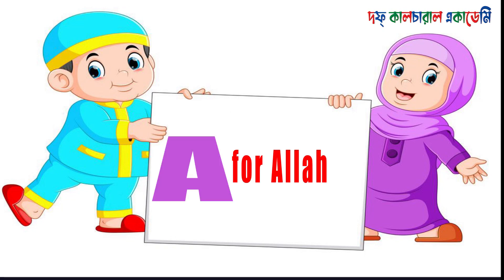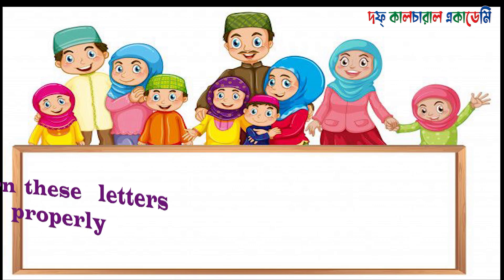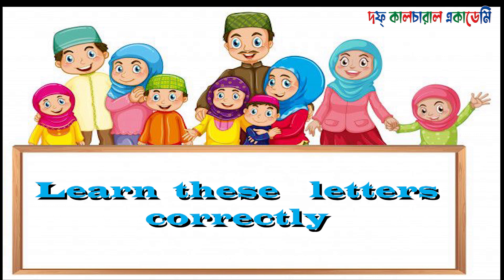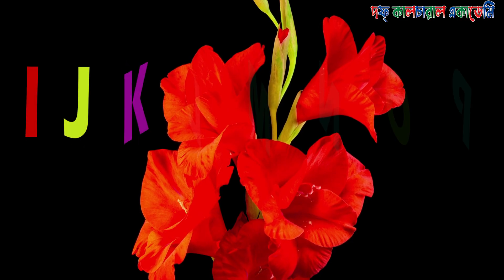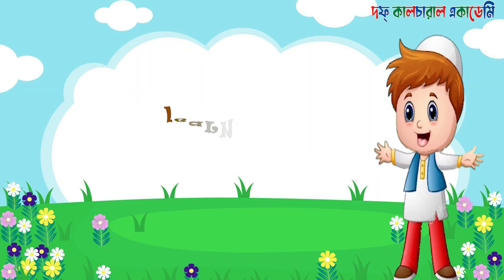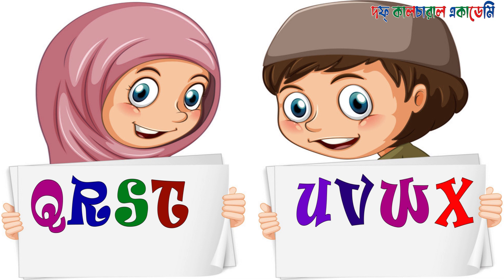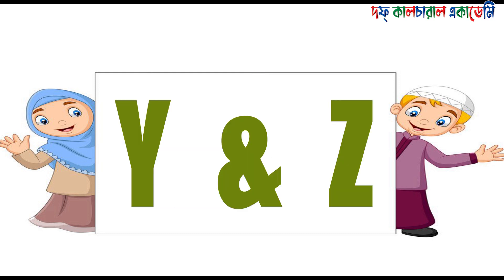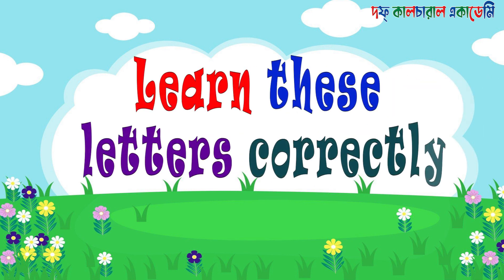Alphabets song for kids A to Z. A for Allah. abdus salam. duff cultural academy.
Alphabets song for kids
Lyric & Tune : Abdus Salam
Singer : Zuairia Zahra Haq
This song from Kids Nasheed Book Part- 1.

SONG
A for Allah
 B for Baitullah
C for Charity
D for Dua
E for Emaan
 F for Fajar
G for Gare Hara
H for Hajj

Learn these letters properly
Learn these letters correctly

I for Islam          J for Jannah
 K for kalima          L labong
M for Mizan          N for Najat
 O for Ohud          P for Prophet

I    J   K   L  M   N  O   P

Q for Quran
R for Ramadan
 S for salah  T for tawbah
U for Ummah V for verse
 W for Wodu X for exalted Allah
Q   R   S  T  U  V  W  X

Y for Yaum ud Deen    Z for Zakah for charity
Y and Z